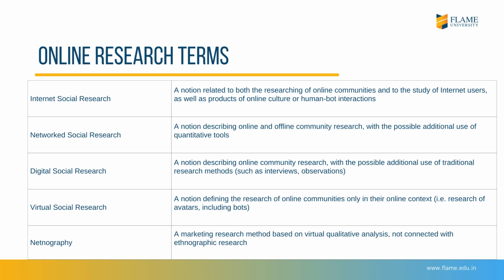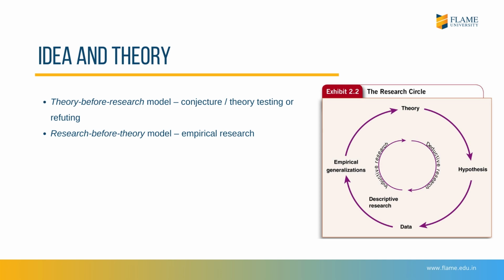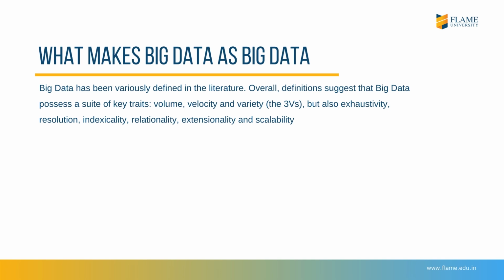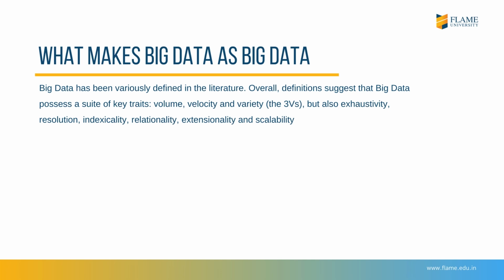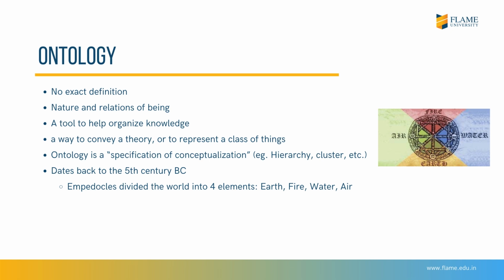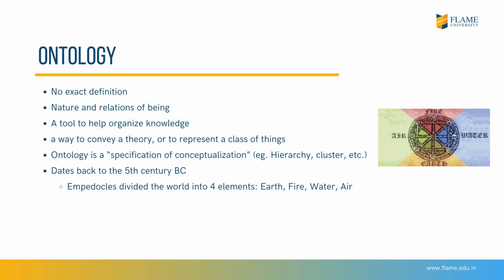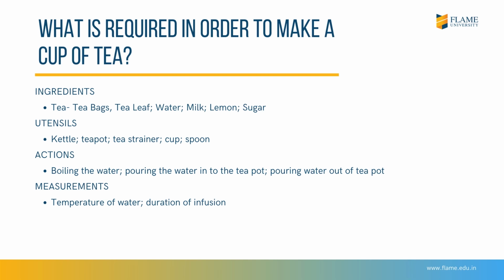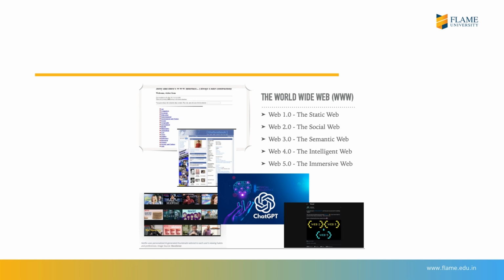M3T1 Digital Social Research